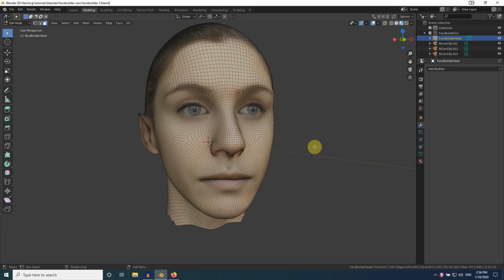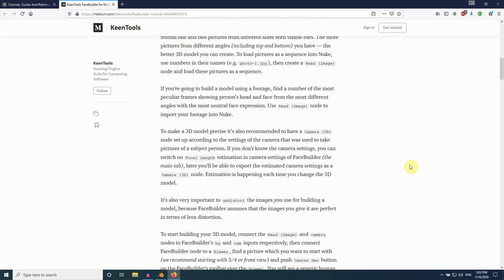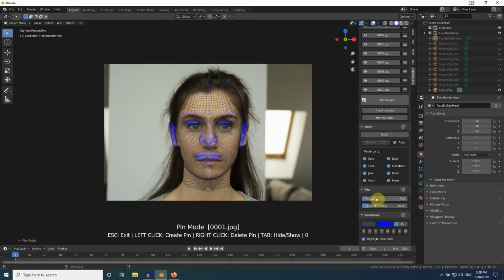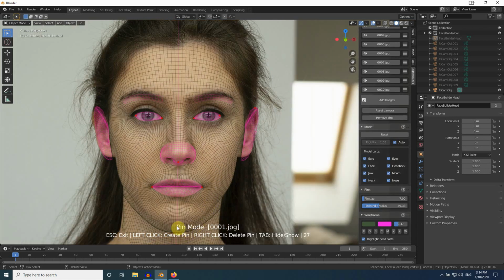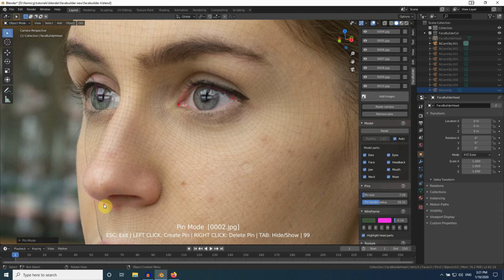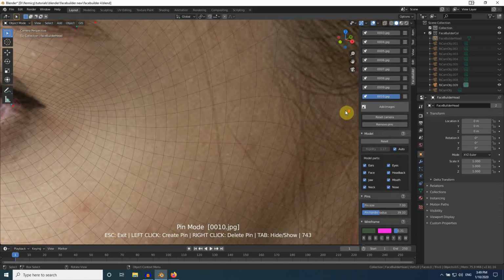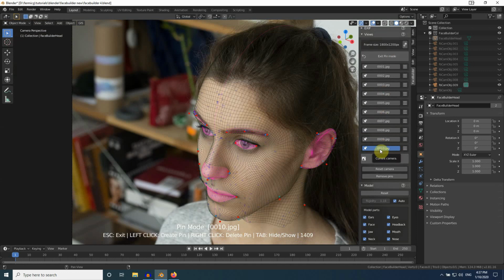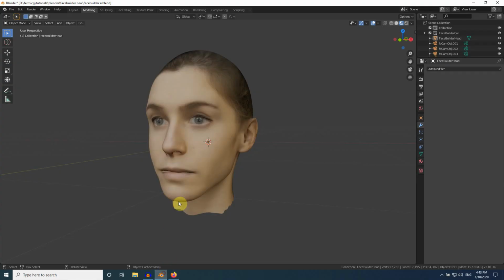Facebuilder for Blender Build 3d face in minutes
In this video I will show you a cool technique to build realistic 3d head from real photographs. You can either use a single photo or series of photos to model the head. Believe it or not there is no modeling going on this tutorial. Just install the free plugin, place the default head, load the photographs, add some markers(pins) and adjust. Voila.. you just made the head exactly the same as the photo.

Fifine Studio Mic (50$)
Maona Collar mic (18$)
Maona Studio Mic Set (69$)
Ryzen 7 processor
MSI laptop
Fifine Studio Mic (Rs.3000)
Maona Collar mic (Rs. 850)
Maona Studio Mic Set (Rs. 4000)
Ryzen 7 processor
MSI laptop

(use the blender one)